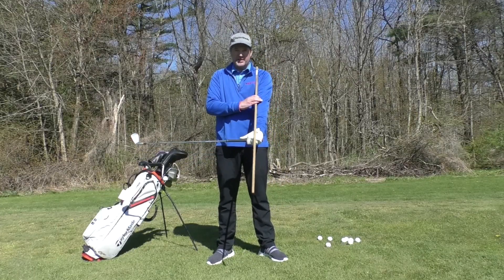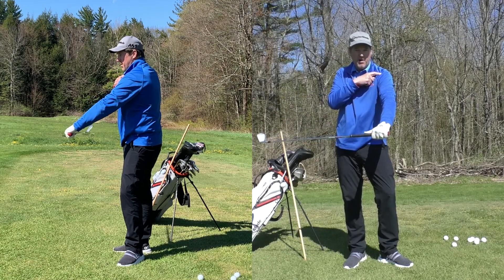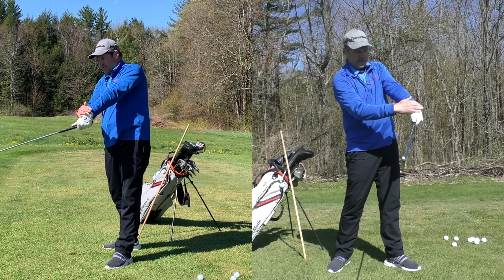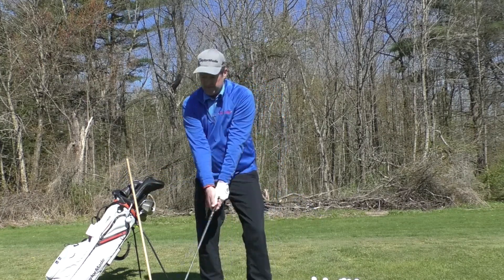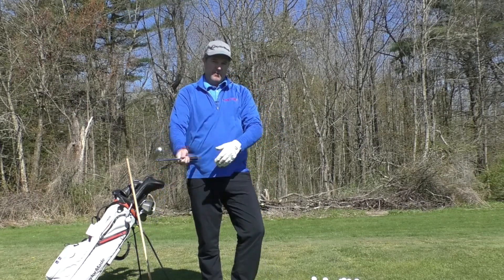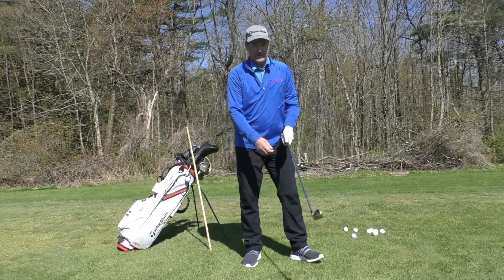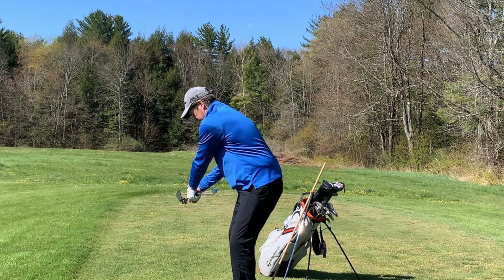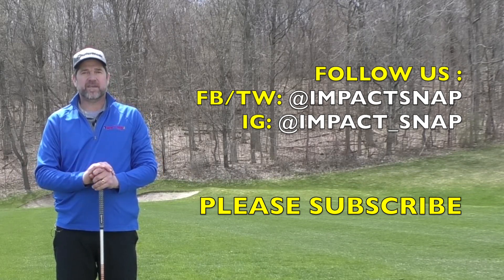Release & Order of Operations - Golf Swing Basics - IMPACT SNAP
What is release? Proper sequencing & order of operations. And why Impact Snap?